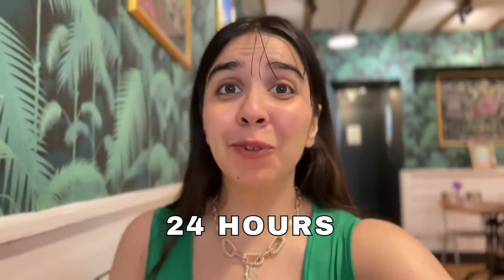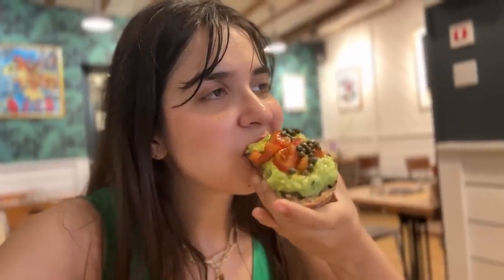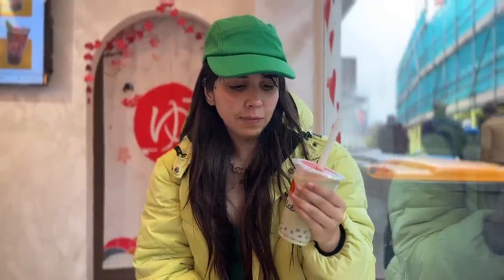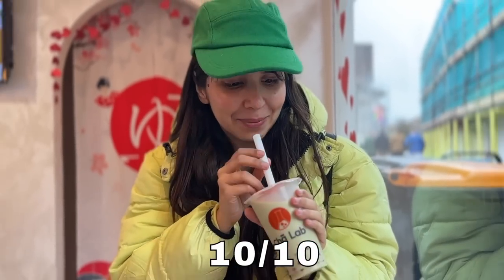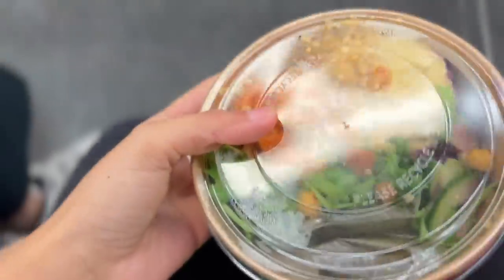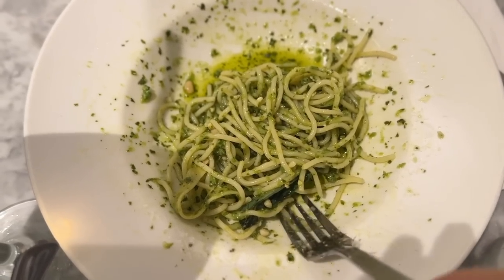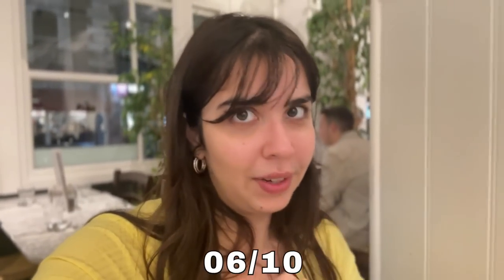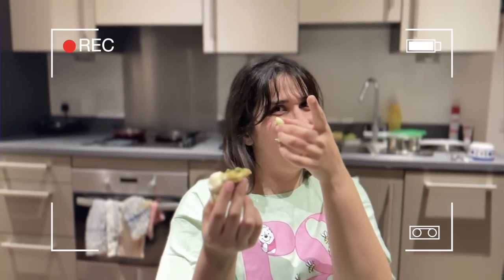24 hour Green Food Challenge in London! | Heli Ved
I Eat ONLY Green Colour Food Challenge in London! | Heli Ved

Chapters:
0:00 Intro
0:09 Breakfast
3:01 Drink
4:33 Lunch
5:51 Spaghetti House
8:18 Dessert
10:28 Ending

Food challenges are my personal fav, it's been a long time since I have taken this challenge.

I was travelling to London and it was very fascinating to try matcha drink and avocado toast so thought the green food challenge would be challenging enough to perform in London.

Well, I have also bought stationery from London, I know you all have been waiting for the stationery video and will be coming up with it very soon - shall i do some particular colour challenge in London for stationery as well?

I thought about other challenges as well like the cooking challenge or so but trust me groceries in London were so expensive and dint had time to shoot this as the cooking challenge is quite time-consuming.

Love,
Heli ;)